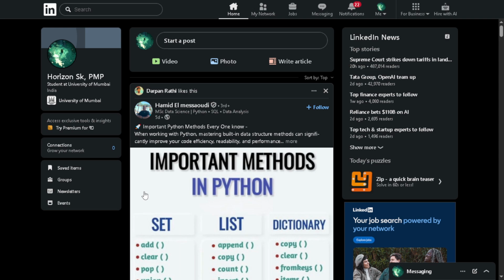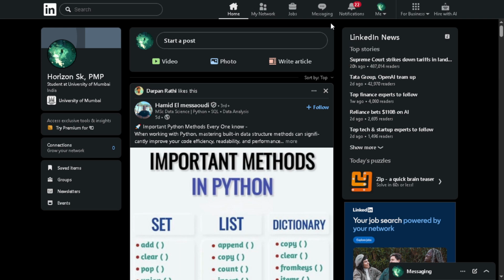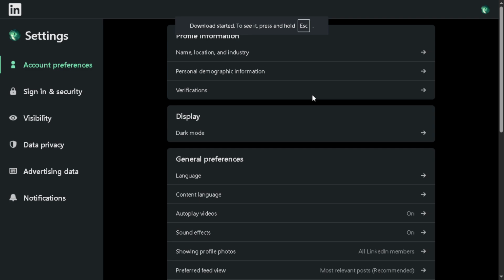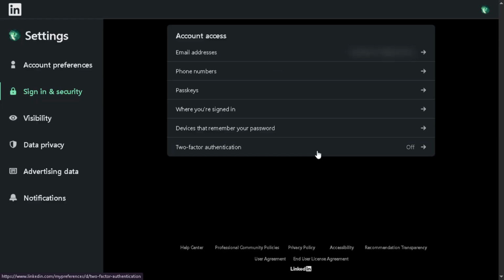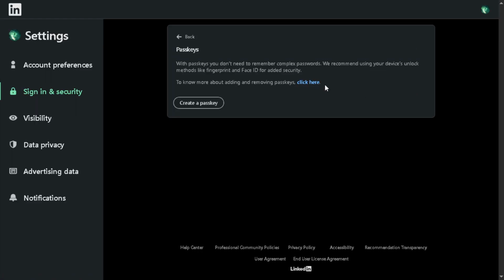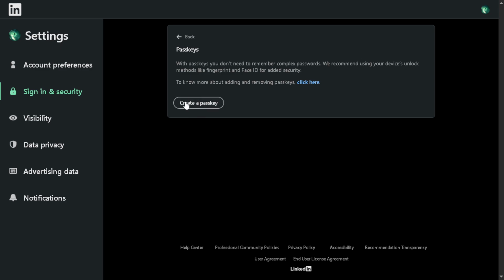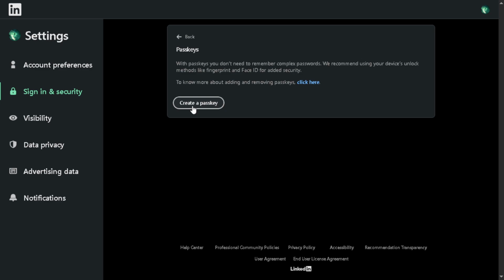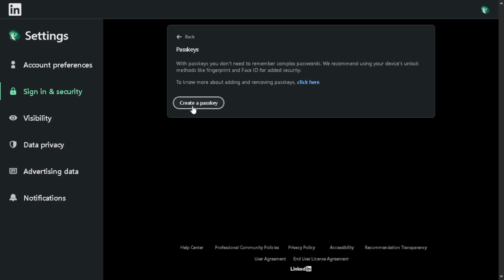How to Create Passkey on LinkedIn (Full 2026 Guide)